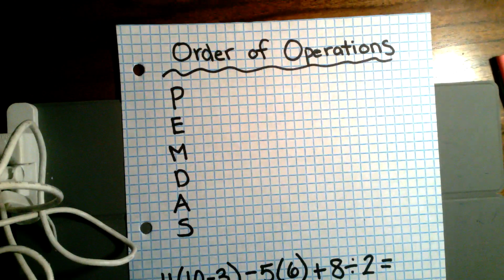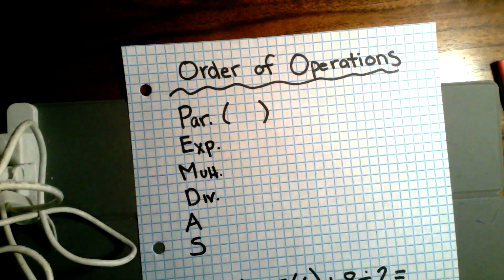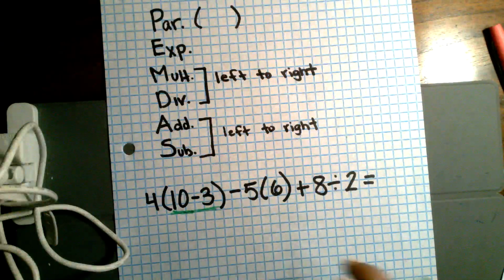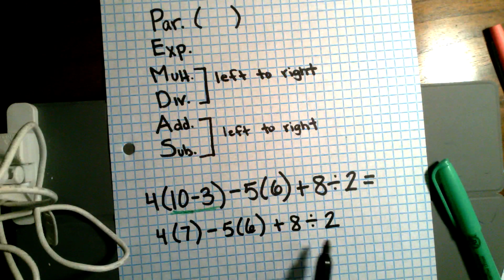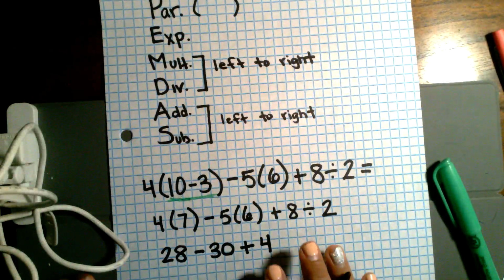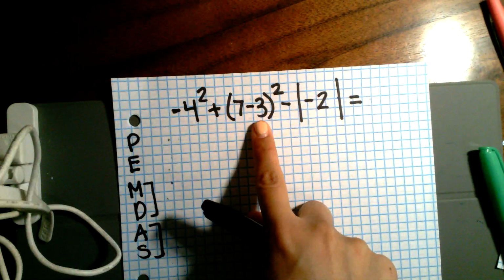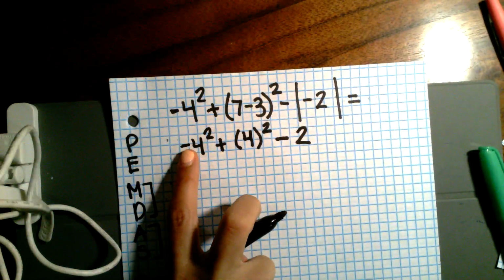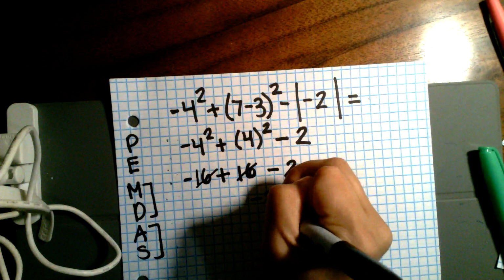Order of Operations #1